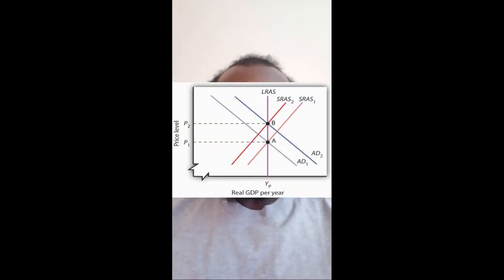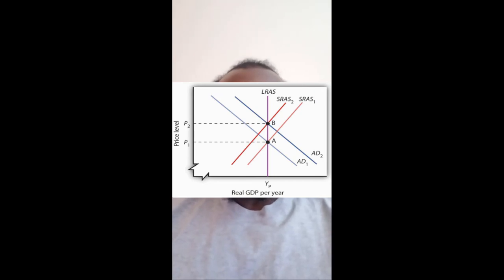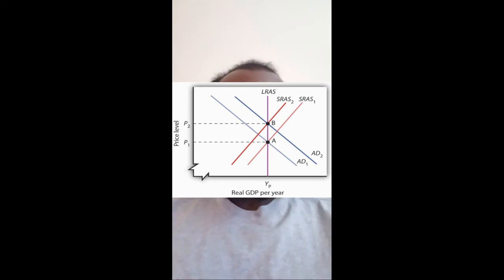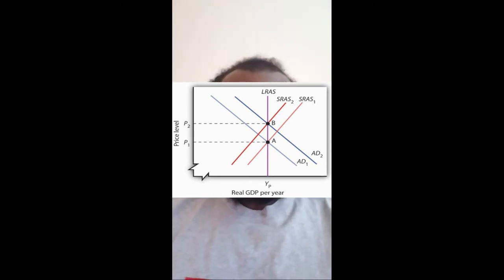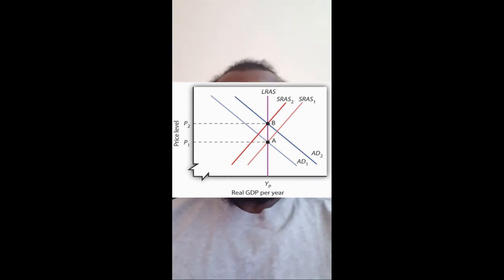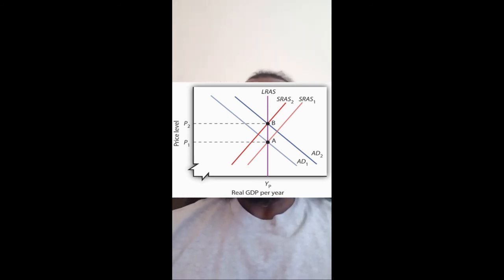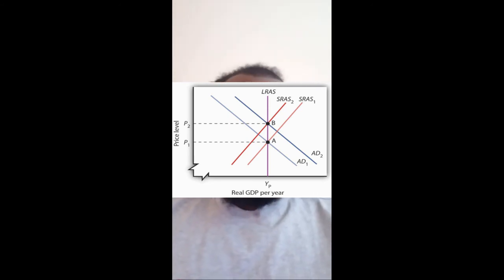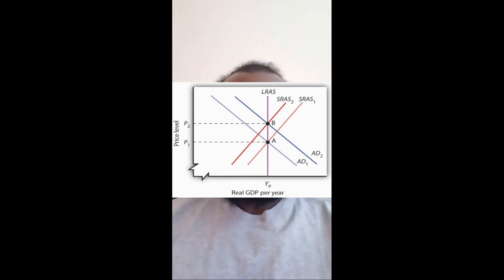What Kind Of Challenges Does The Fed Face?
As powerful as the Fed is, it faces a litany of challenges ranging from lag times with data collected from outside the body to the ominous Zero Lower Bond (ZLB)